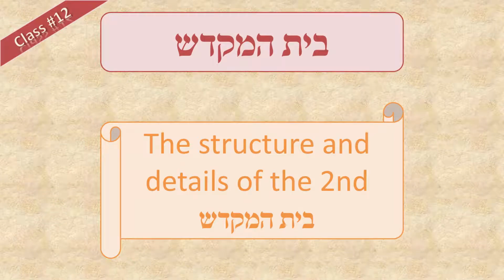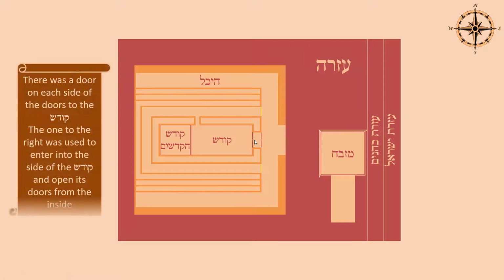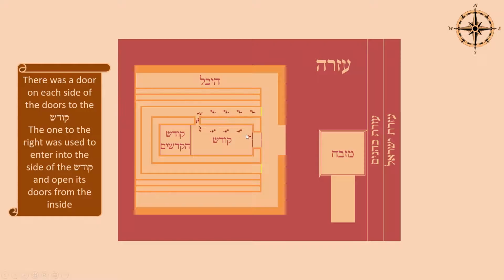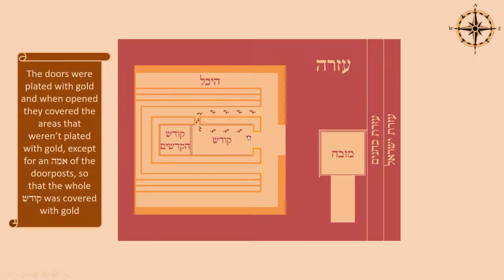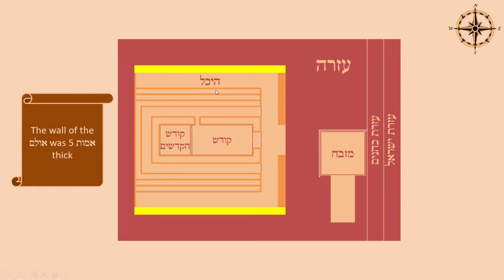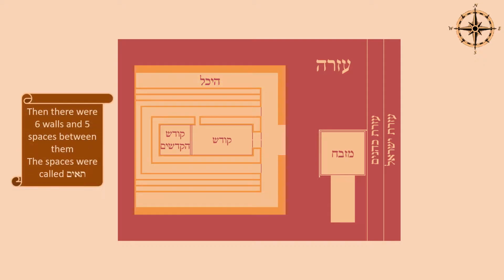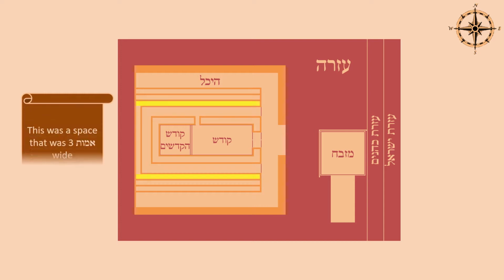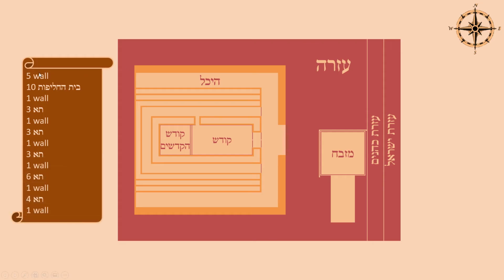Beis Hamikdash Class 12